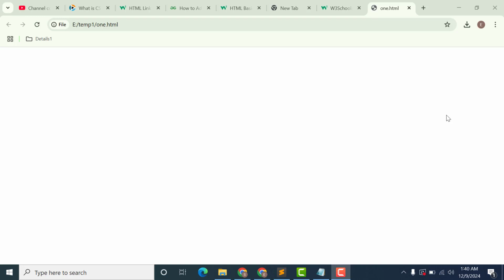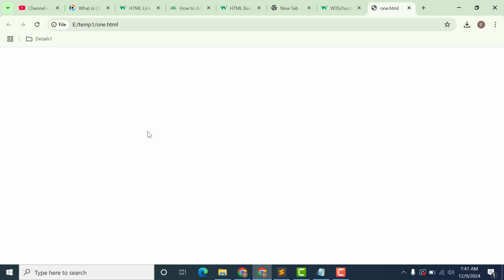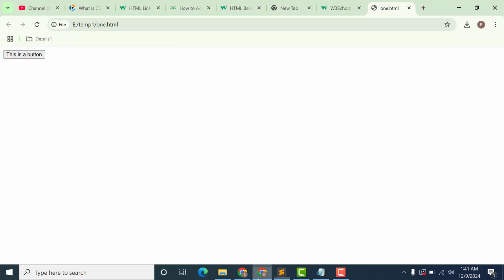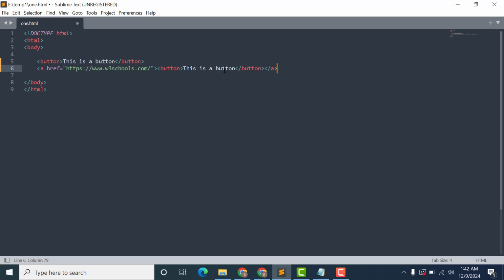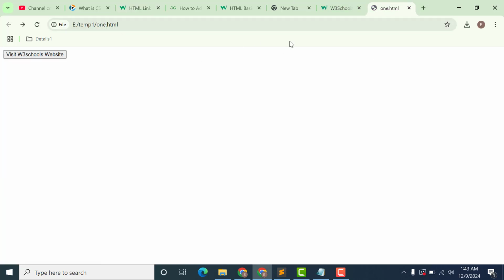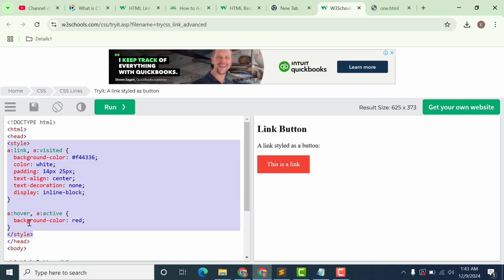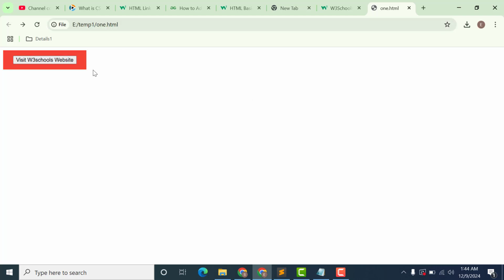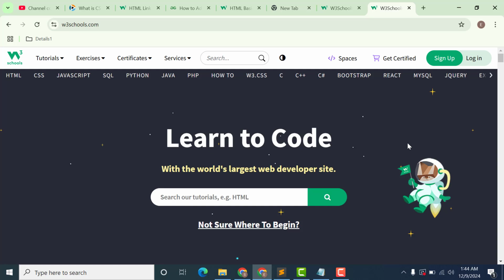How to create a clickable button in html language and apply css style only just in 5 minutes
First of all, it's a fundamental web development skill made SUPER easy! Learn how to create a clickable button in HTML language and apply beautiful CSS styling in just 5 minutes. This beginner-friendly tutorial will take you from basic HTML button tags to professionally styled buttons.

This step-by-step tutorial will show you exactly how to create HTML button elements, add click functionality, and style them with CSS for colors, hover effects, animations, and responsive design. Perfect for absolute beginners!

If you're searching for HTML button tutorial, CSS button styling, clickable button design, web development for beginners, or button hover effects, this quick guide is perfect for you.

To create a clickable button in HTML, use the button tag or an input with type="button". For example:

html
button class="my-btn"Click Me /button
Then, style it with CSS:

css
.my-btn {
background: 3498db;
  color: white;
  padding: 10px 20px;
  border: none;
  border-radius: 5px;
  cursor: pointer;
Best Keywords for SEO:

HTML Button Tutorial

CSS Button Styling

Clickable Button HTML

Custom Button Design CSS

Button Hover Effects

Responsive HTML Buttons